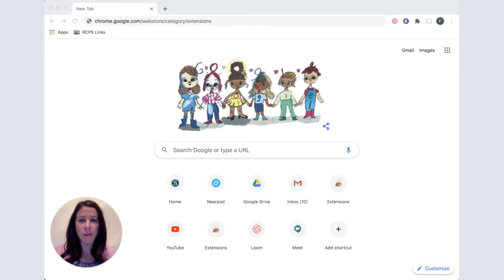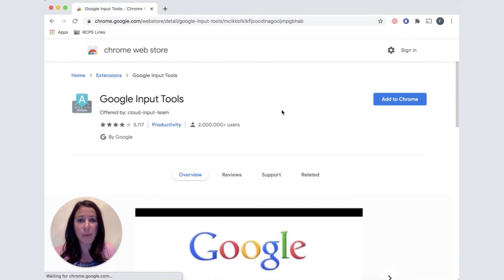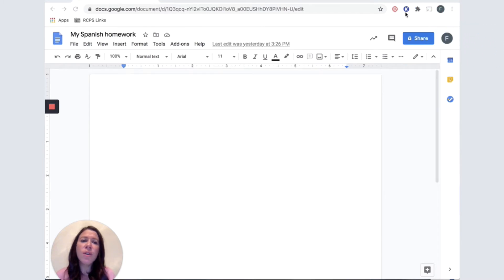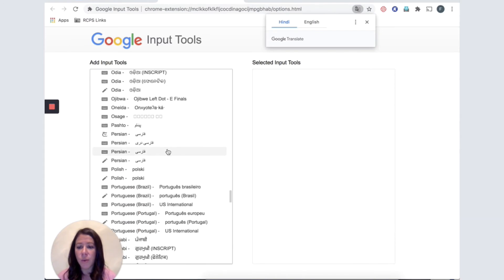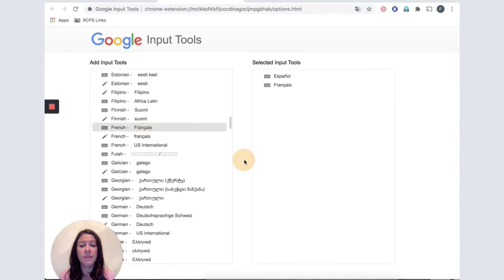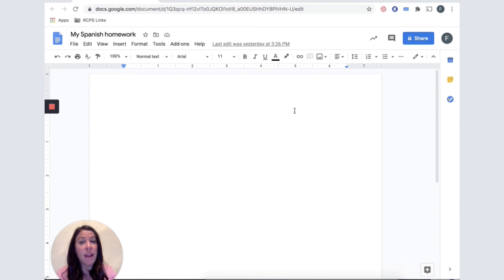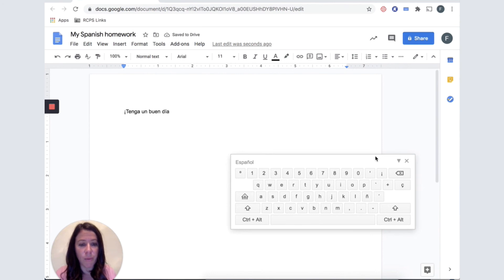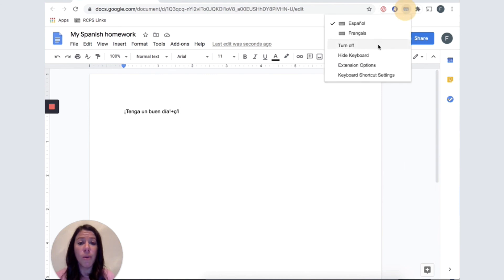How to use international keyboards with Google Input Tools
In this video, learn how to download use the Google Input Tools Google Chrome extension to access and utilize international keyboards for your digital typing needs.  The following steps are explained during the video (with the Minute:Second timestamp included):
 (1) How to download the extension (0:10)
 (2) How to find Google Input Tools on the Chrome browser (1:07)
 (3) How to add international keyboards  (1:51)
 (4) How to turn the keyboards on/off (2:51)
 (5) How to show the online keyboard display as a guide (3:22)

Click on this link to access the Chrome Web Store page for Google Input Tools